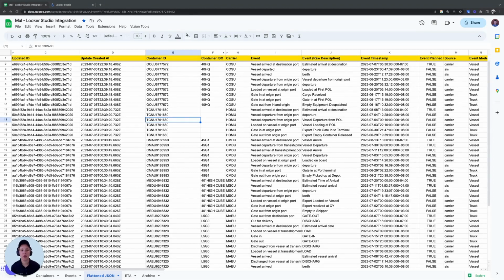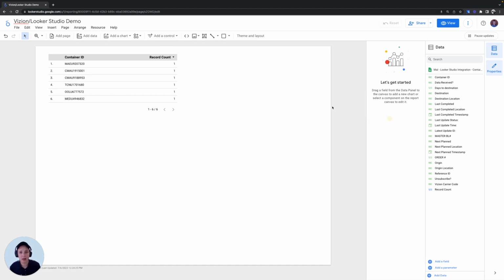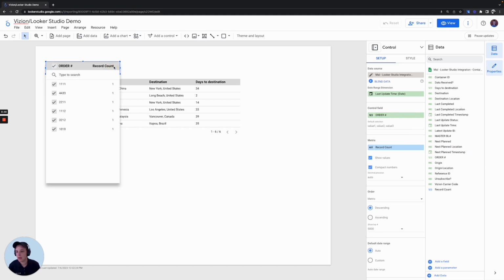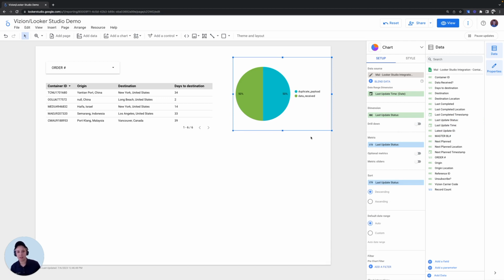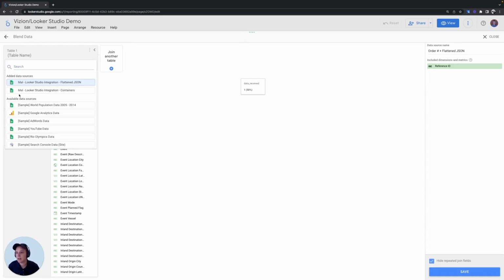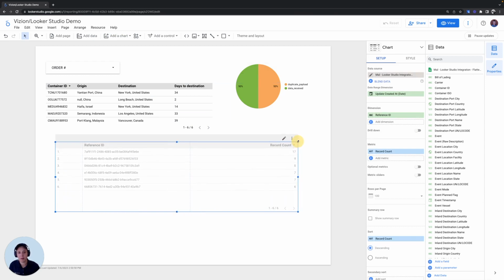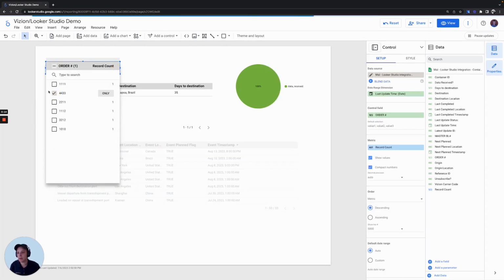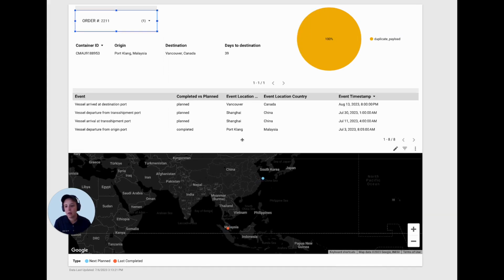Vizion's Container Tracking API - Looker Studio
How to integrate Vizion API into Looker Studio